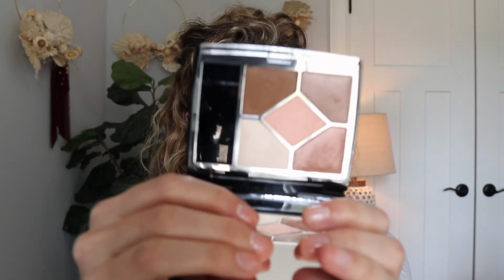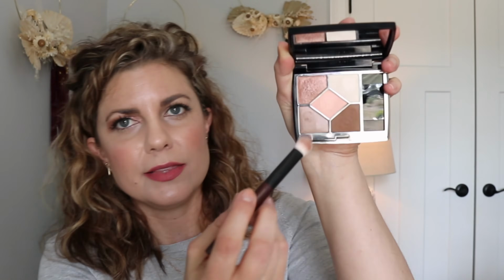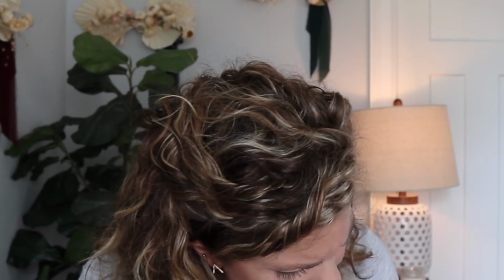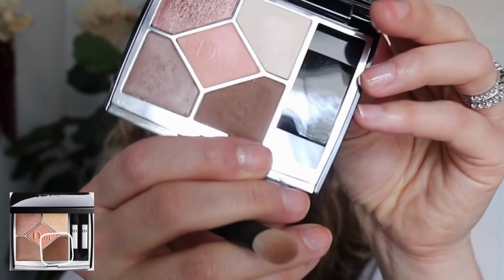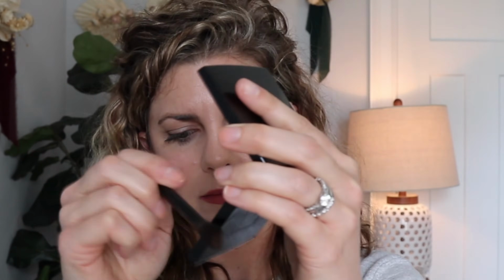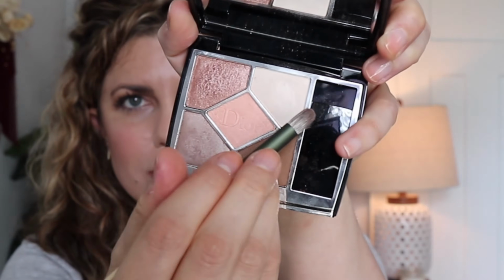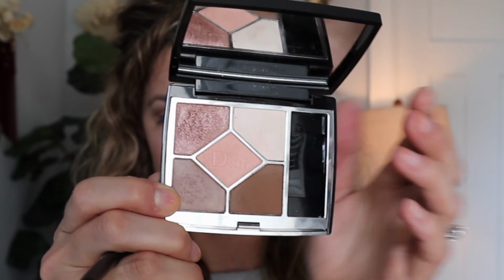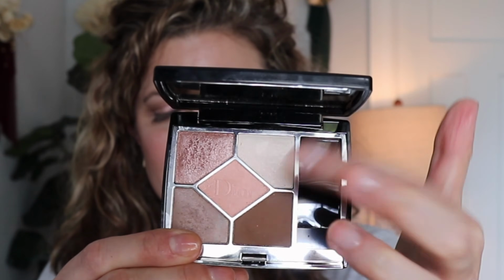Dior Dud?! Dior Nude Dress Eyeshadow Palette Swatches & First Impressions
Did I get a Dior Dud?  We're reviewing the Dior Nude Dress Eyeshadow Palette!

***PRODUCTS MENTIONED***

AMAZON TOWELS: Gryeer Microfiber Kitchen Towels, Stripe Designed, Soft and Super Absorbent Dish Towels

Sephora Pro Fan Highlighting Brush (discontinued)

***ABOUT ME***
*Name: Jennifer
*Age: 36
*Skin Type: Dry, hormonal breakouts
*Foundation Shades:
  Chanel B30